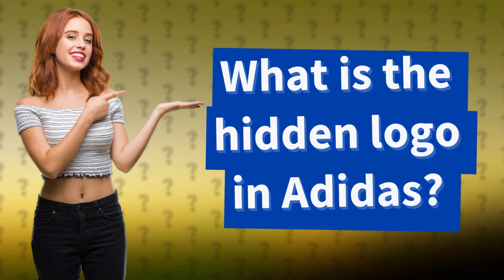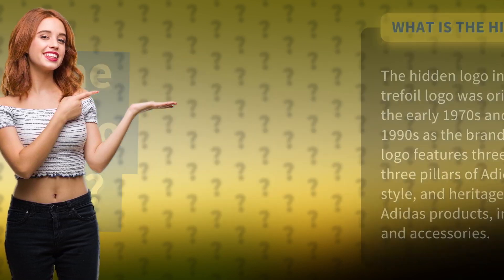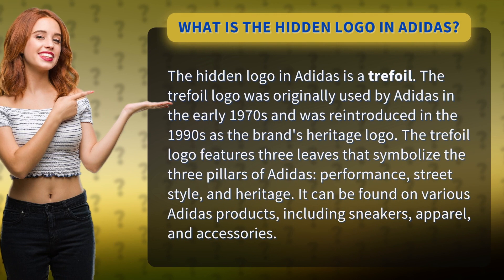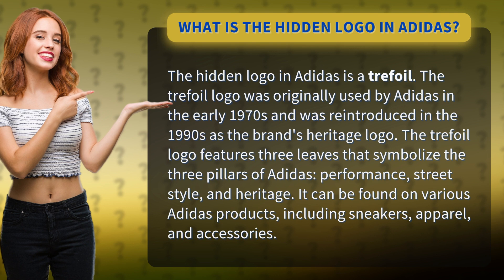What is the hidden logo in Adidas?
Unveiling the Secrets of Adidas: Discover the Hidden Logo! 🌿🔍

Have you ever wondered what lies beneath the iconic Adidas logo? Brace yourself for an eye-opening journey as we unveil the captivating story behind the hidden trefoil logo! 🤩

Step back in time to the early 1970s, where Adidas first embraced the trefoil logo as a symbol of their brand's legacy. Fast forward to the 1990s, and this emblematic design resurfaced, becoming the ultimate representation of Adidas' performance, street style, and heritage. 🌟

Join us as we explore the trefoil logo's profound meaning, featuring three leaves that embody the pillars of Adidas. From unrivaled performance to streetwear fashion and a rich heritage, these leaves symbolize the very essence of this global sporting giant. 🌿👟

Prepare to be astonished as we reveal the trefoil logo's presence across a myriad of Adidas products, from trendy sneakers to stylish apparel and must-have accessories. The trefoil is everywhere, subtly showcasing Adidas' unparalleled commitment to excellence and innovation. 💯

So, what are you waiting for? Dive into this captivating video and unlock the secrets of Adidas' hidden trefoil logo. Don't miss out on this exciting opportunity to unravel the mysteries behind one of the world's most renowned symbols. 🎥🔓